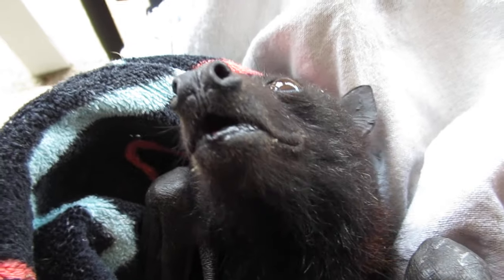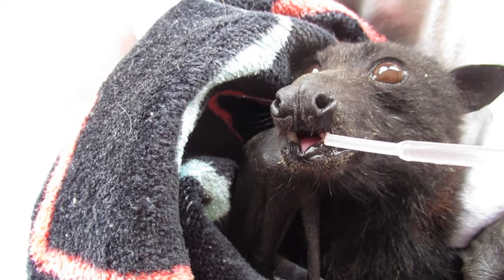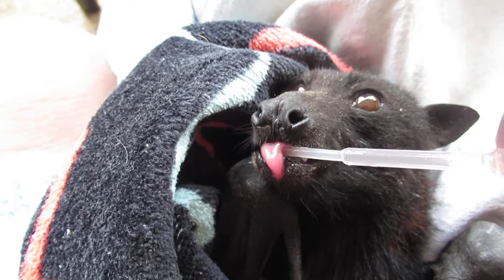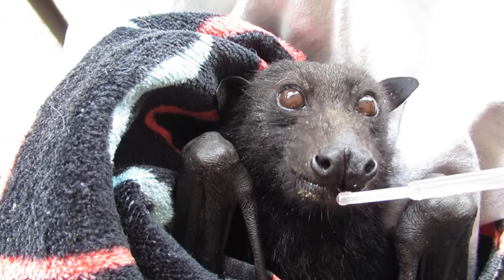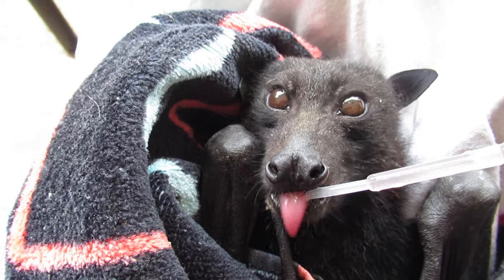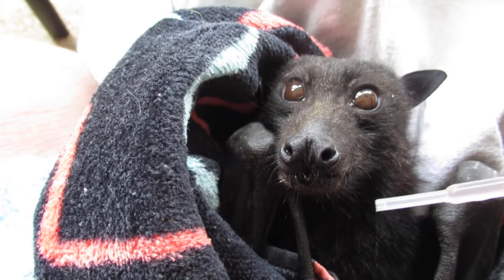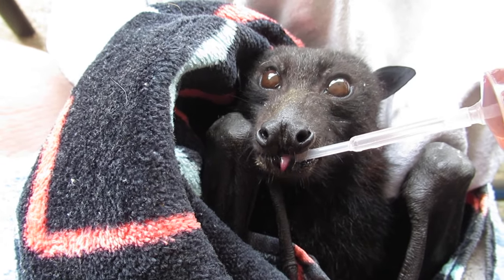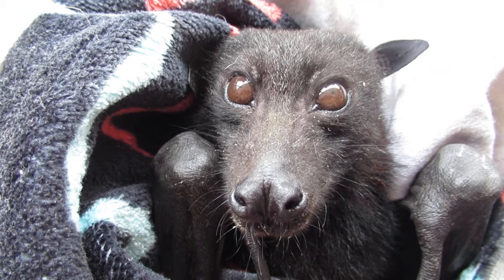The Awesome Mr Wellington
First off, please excuse my dreadful spring allergy affected voice and let's focus on the really super news this morning.
Generally, speaking when I'm contacted about a netting bat coming in from rescue, my heart sinks as it will probably be torn up and tightly bound.
However, this morning we have a winner!
Rescued by Carol, Mr Wellington was trapped under 5mm netting which means he wasn't trapped in the netting but free ranging under the netting.
This is awesome news and as 5mm netting becomes more popular, we will see less and less hideous constriction injuries.
A huge shout out to the lovely homeowner who is now fixing the hole in his netting and who called for help without touching as soon as he saw Mr Wellington desperately seeking a way out.